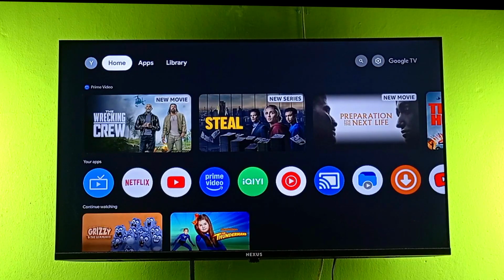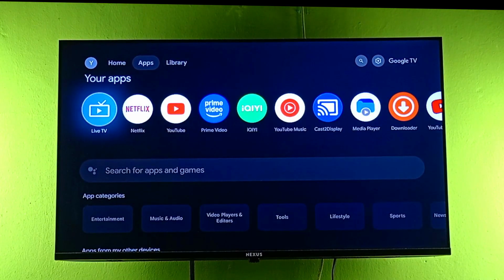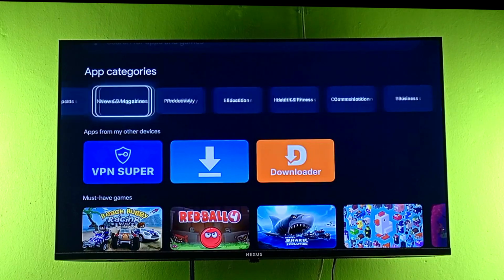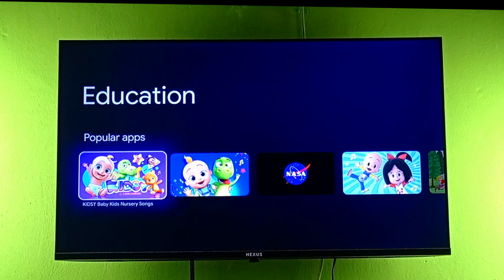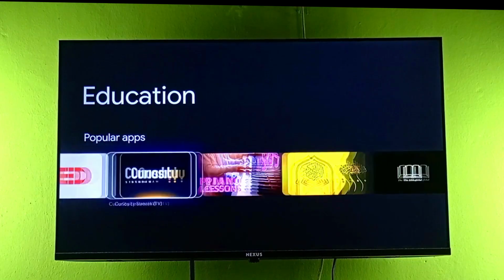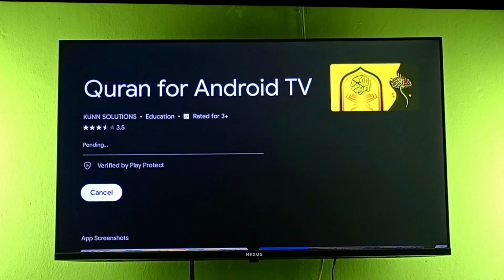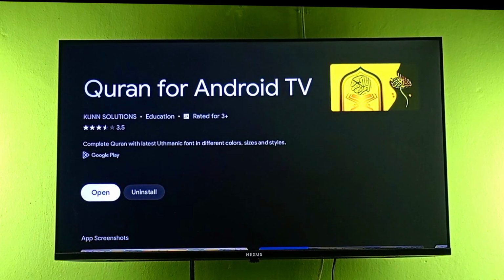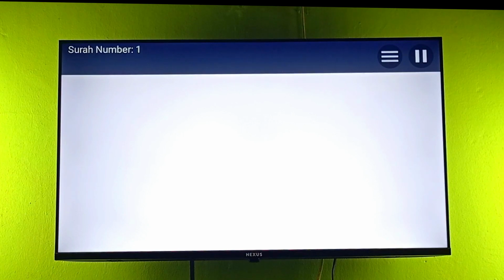How to Install Apps on Google TV | Latest Tutorial